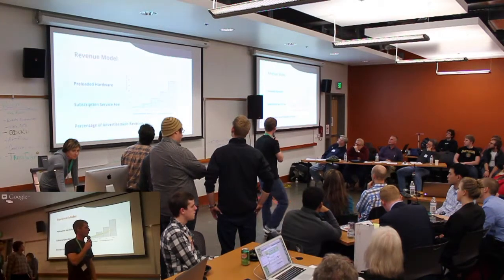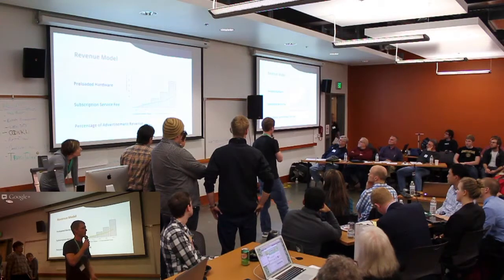Presentation: Little Iris -- Willamette Startup Weekend Jan 2013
This video is from the Willamette Startup Weekend held at Oregon State University in Corvallis, Oregon, in January 2013.